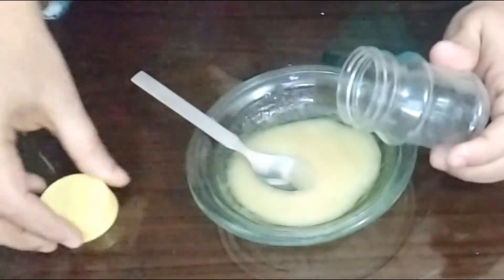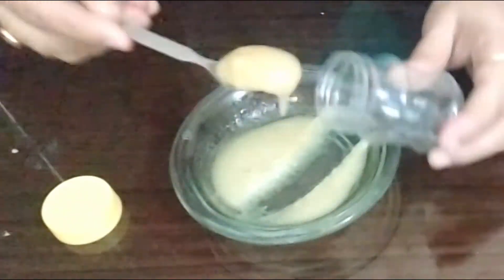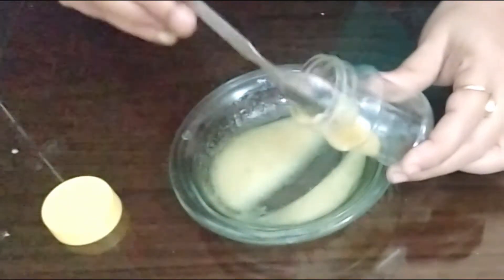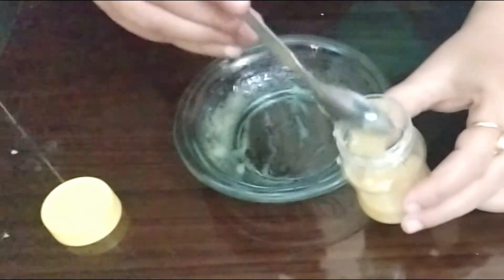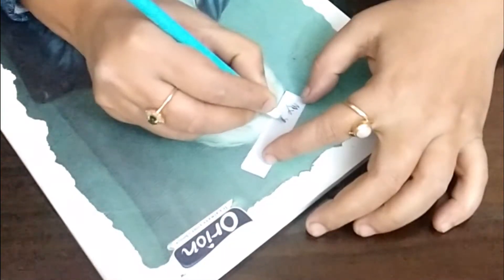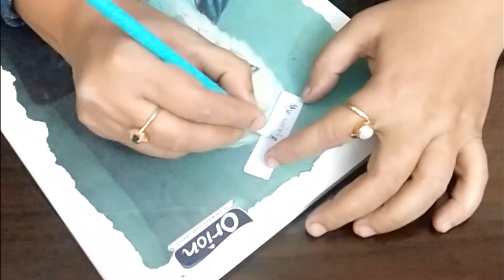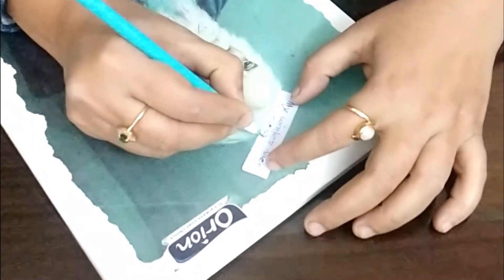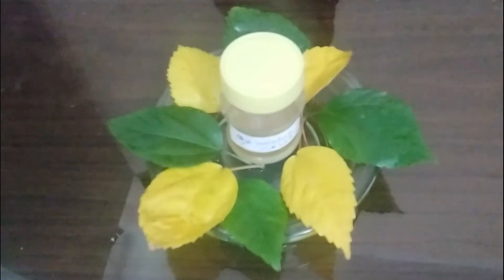Easy Homemade Honey & Salt Winter Scrubber - Get Highly Glowing Skin || Real Beauty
Hi everyone, welcome back to another new video. Today I am going to show you a special remedy for curing the skin flaws during winter. I am going to show you a special homemade salt scrubber which can be used during winter.
Ingredients used:
1.Salt
2.Honey
3.Almond oil
4.Lavender Essential Oil
Mix them well and store in a dry container.
It can be used for 1 week.

2. "Shahed - Indian Fusion" is free to use anywhere as long as you credit Shahed.

Stay Well , THANK YOU!